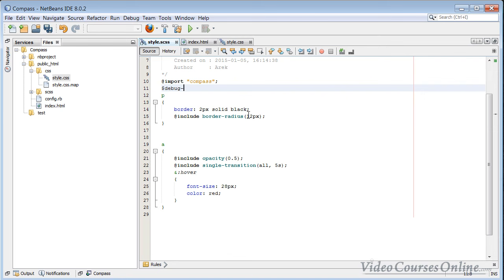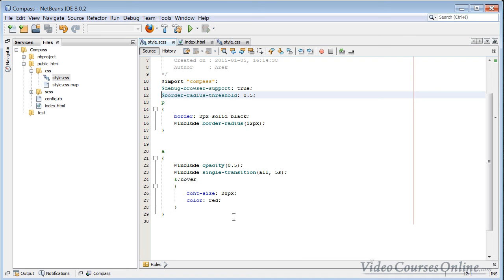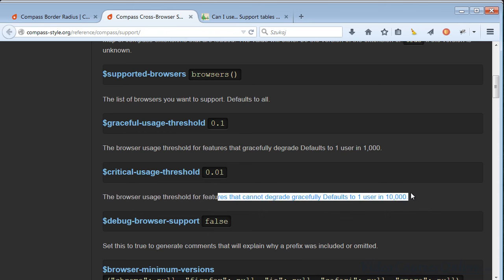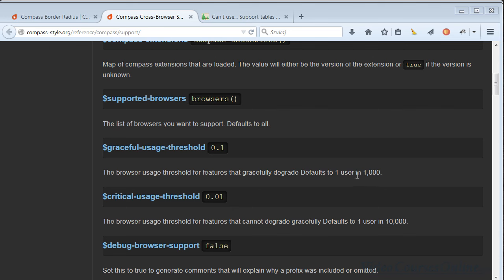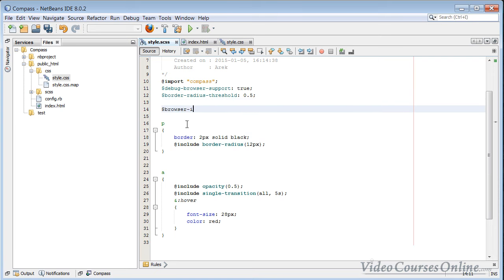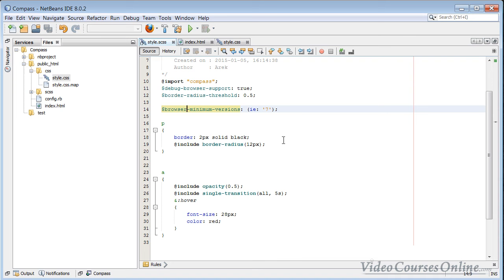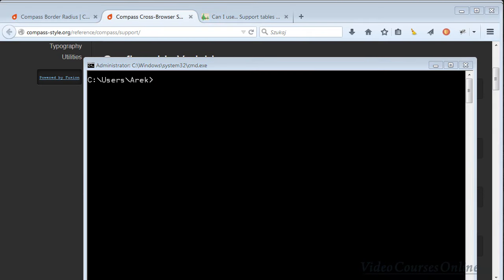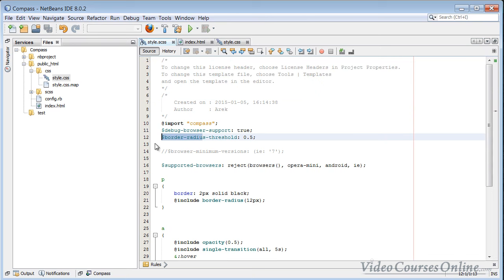002 Setting vendor prefixies minimum browser requirement